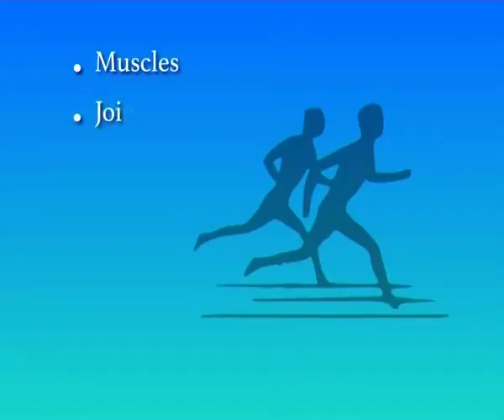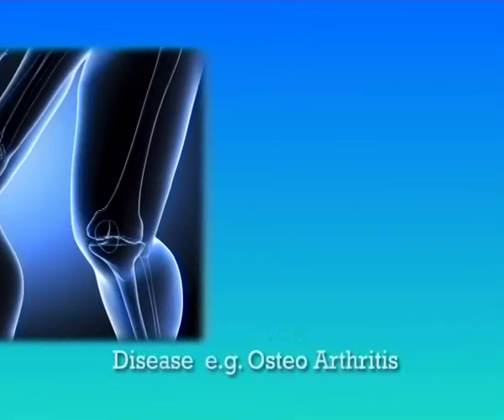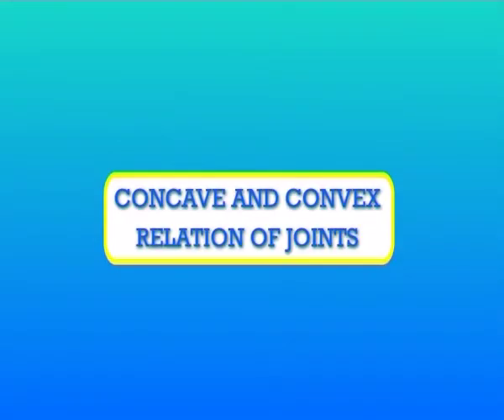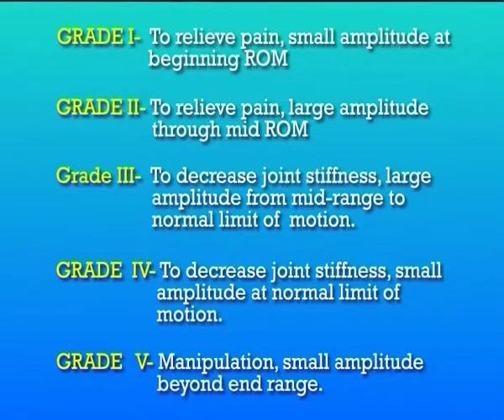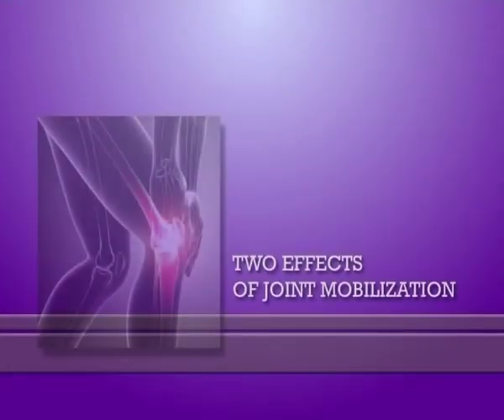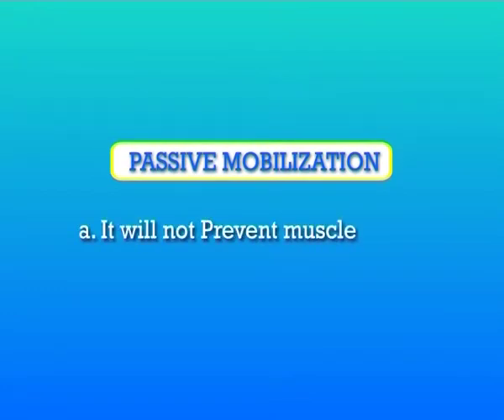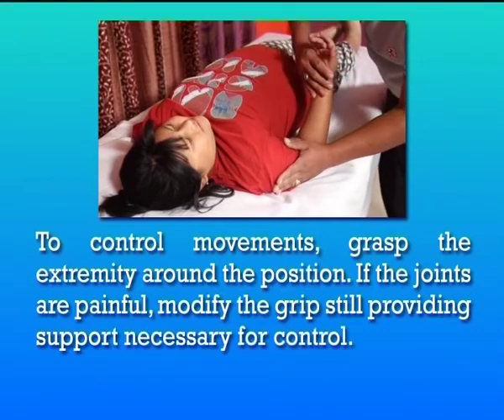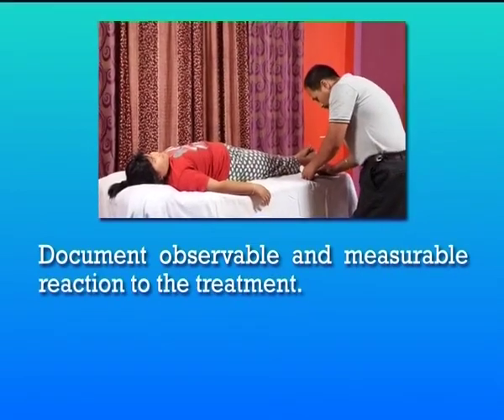Factor Causing Limitation of Joint Mobility, Methods of Increasing Joint Mobility